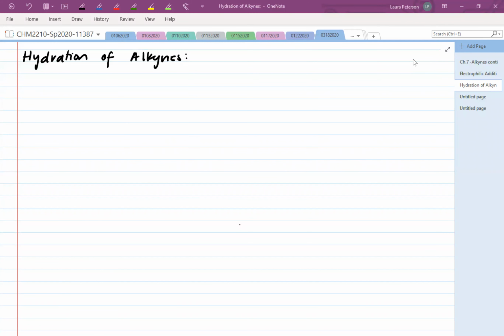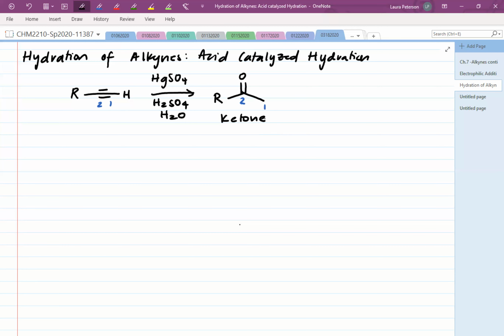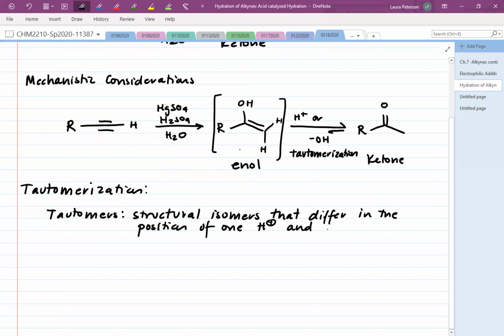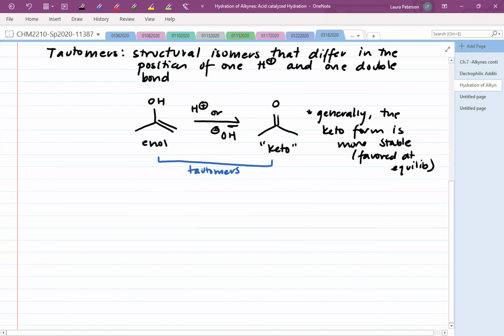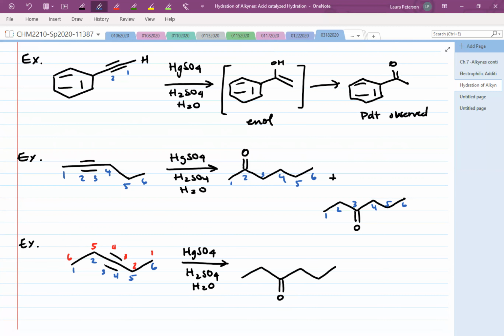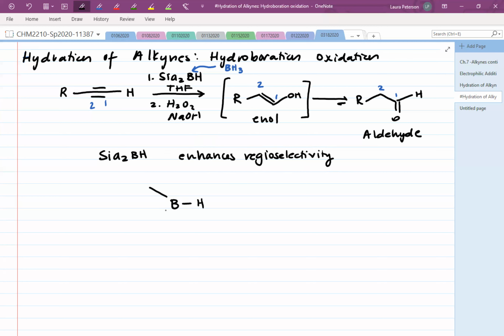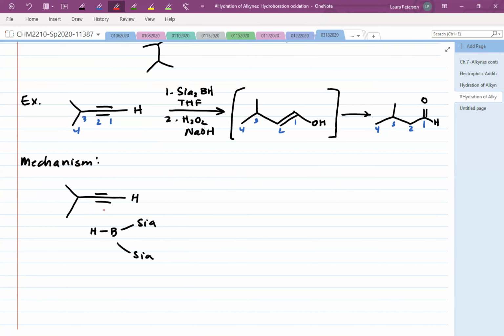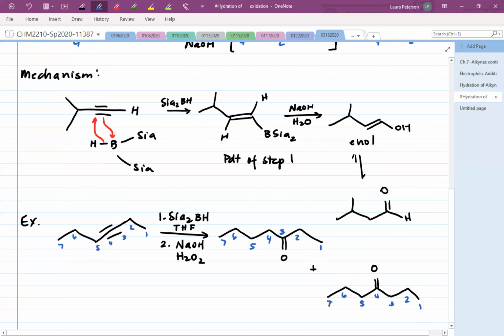Lecture26_03182020_Part2